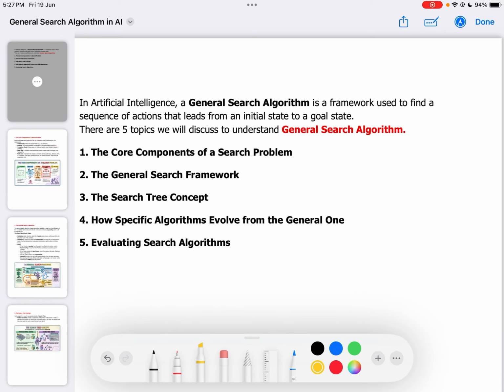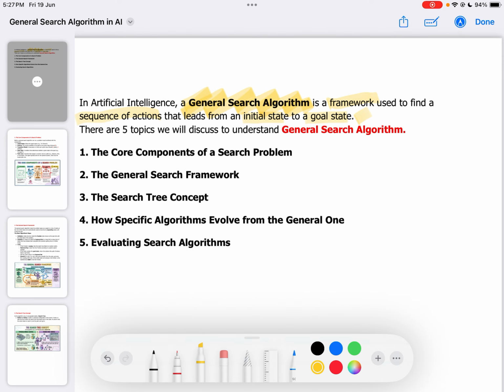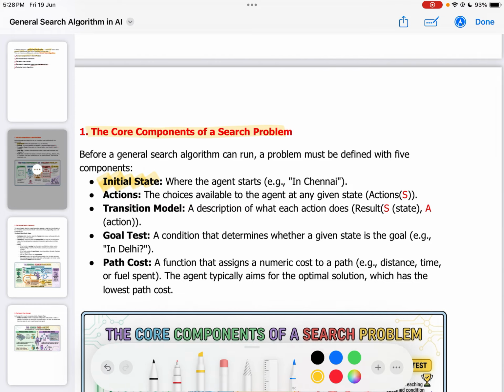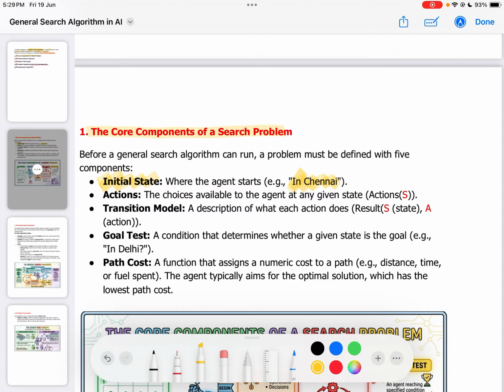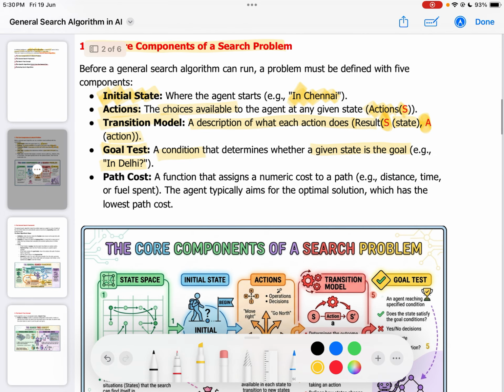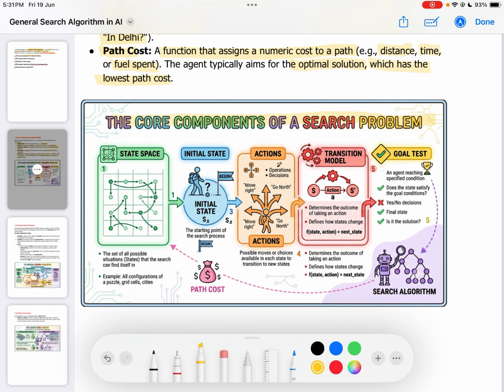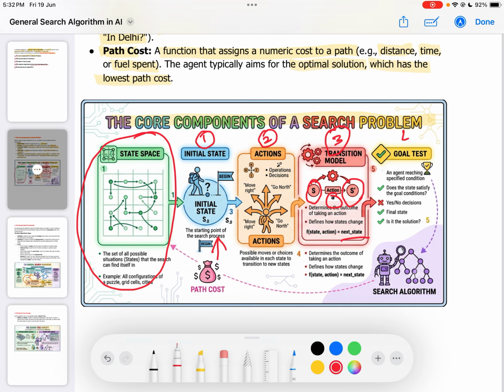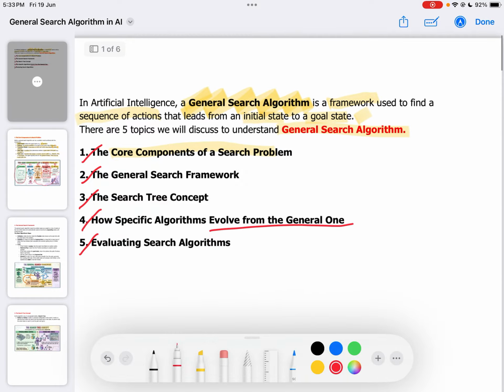General Search Algorithm in AI in English Part 1 with Hindi & Telugu Subtitles | 5 Components Search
This video is about "General Search Algorithms in AI", an AI Subject for Engineering Students explained in English with Hindi & Telugu Subtitles. This video is perfect for B.Tech / B.E., CSE, EEE, ECE, Engineering Students preparing for AI semester exams across India in English with Hindi & Telugu Subtitles.
This video is about General Search Algorithms in AI - Unit 2 an AI Subject for Engineering Students in India. This is part of full series videos on AI topics explained in English with Hindi & Telugu Subtitles. This video is about General Search Algorithms in AI and how it searches for the best possible solution using various search algorithms in AI, an Important question for CSE, AI, Engineering Students in India  explained in English with Hindi & Telugu Subtitles.

If you are a Computer Science Engineering student from India, this tutorial will help you understand the General Search Algorithms in AI clearly in English with Hindi & Telugu Subtitles.
In this video, we dive deep into the core concepts of Artificial Intelligence (AI), specifically focusing on the "General Search Algorithms in AI" and "How AI Search through to a solution". Understanding how an AI agent identifies, analyzes, and formulates a problem is the first step to building intelligent systems. We break down complex concepts with real-world examples that are easy to follow.

Description:
📌 Topics Covered in This Video:
Introduction to General Search Algorithms in AI: What are the components in it?
Initial State & Goal State: Where the AI starts and where it needs to reach.
Actions: The states or steps an AI can take to change its current state to final state.
Path Cost: What is a Path Cost in AI?

Key Highlights:

    Expert Explanation: Complex concepts broken down into simple Steps in English with Hindi & Telugu Subtitles.
    Visual Aids: Use of diagrams and knowledge graphs to help you visualize AI processes.

This video is perfect for AI Engineering students for preparing for exams in India, or anyone interested in understanding the fundamental logic that powers intelligent systems.

Why Us?
We teach topics in a simplified manner in English for Engineering students. If you are aiming to score well in your semester exams or want a career in tech, this channel is for you.
We provide complete courses, theory and problems Subject wise, Unit wise and Topic wise. Specifically for Engineering exams and for understanding the topic.
We explain complex logic and coding in English to help you in your University Engineering exams and tech interviews. Whether you're a Engineering student looking to score high in your exams or preparing for your interview, our tutorials are designed to help you build your Future.